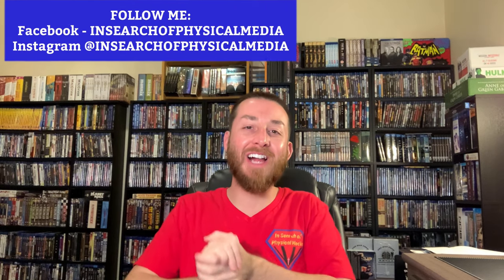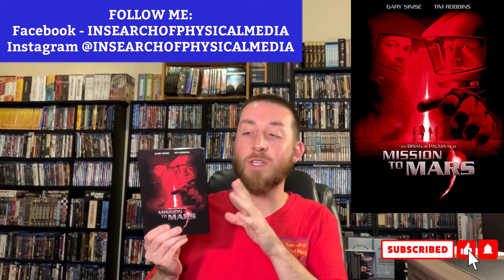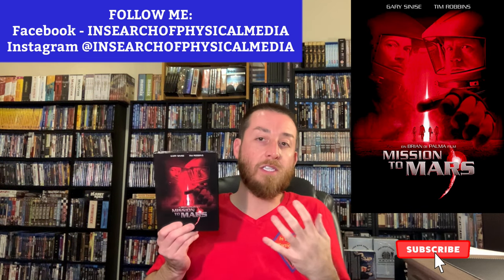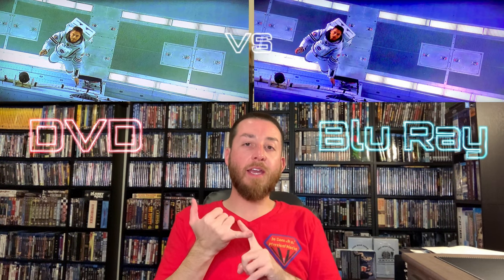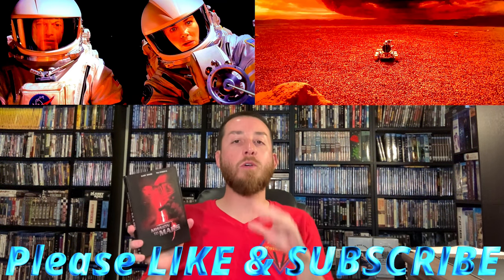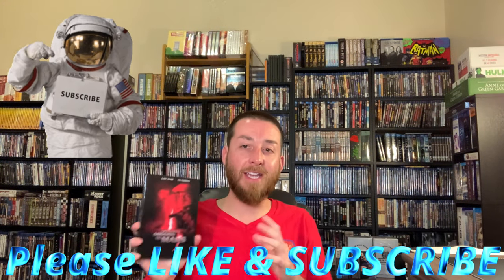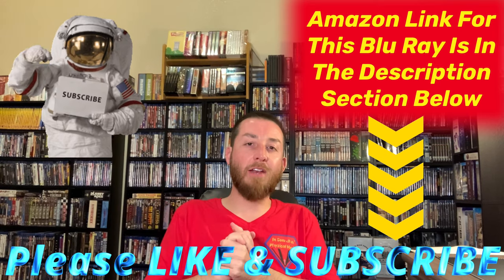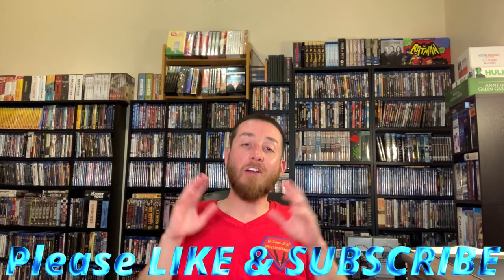Disney’s Mission To Mars Remastered 1080p HD Blu Ray Review / DVD Comparison / Unboxing /Region Free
Here are the Amazon* Links for Each Blu Ray I Covered:

Mission To Mars Remastered 1080p HD Blu Ray Set:

2001 A Space Odyssey 4K UHD:

Links For The Region Free 4K UltraHD Blu Ray Players That I Personally Use -

Panasonic UB820 4K UHD Blu Ray REGION FREE Player, Multi Region:

Panasonic UB820 4K UHD Blu Ray Region A ONLY LOCKED Player:

LG UBK80 4K UHD Blu Ray REGION FREE Player, Multi Region:

Here is the link for my Samsung 4K UltraHD TV that I use to watch and review these Movies & TV series on:

Here is the link below to buy your official In Search of Physical Media V-neck shirts: